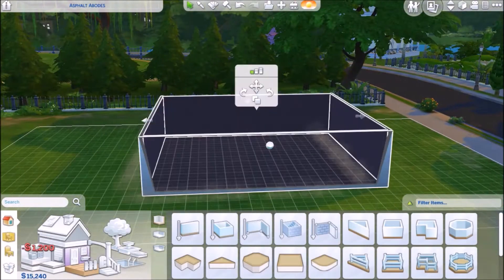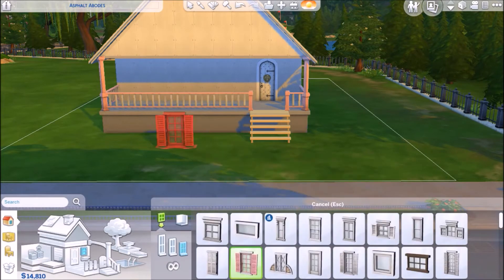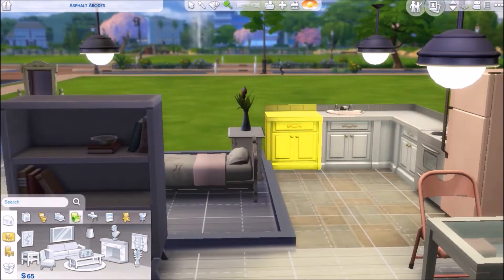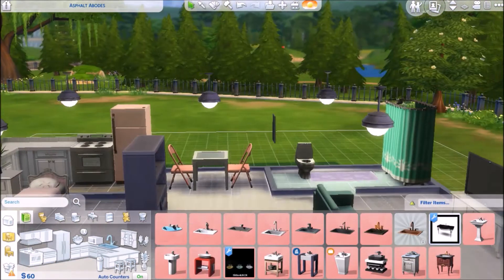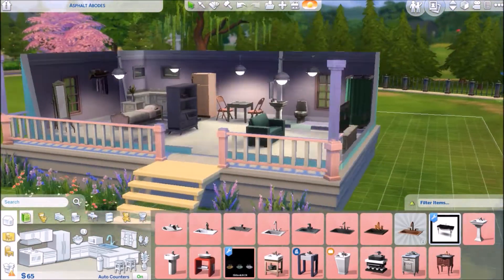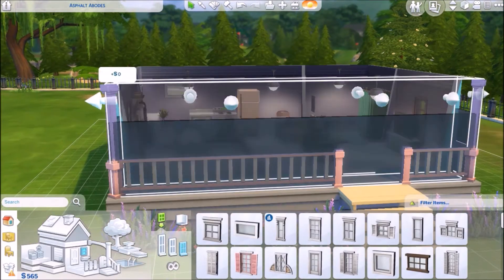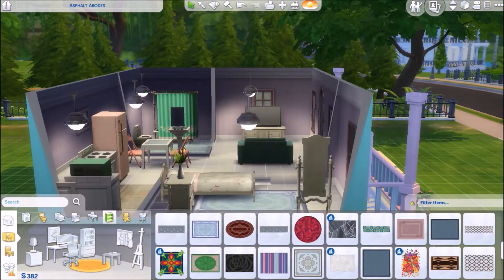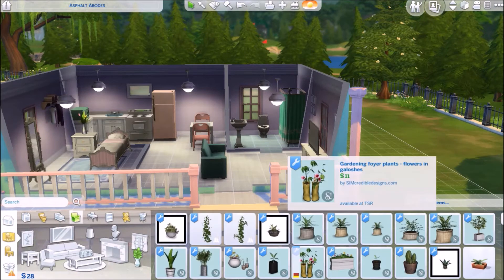The Sims 4 Speed Build | Cute Pastel Starter Home | BASE GAME ONLY/ NO CC/ $20,000 ONLY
Hi Guys! Here is a quick speed build on The Sims 4 of a cute pastel coloured starter home using only base game stuff, no cc and only 20,000 Simoleons.